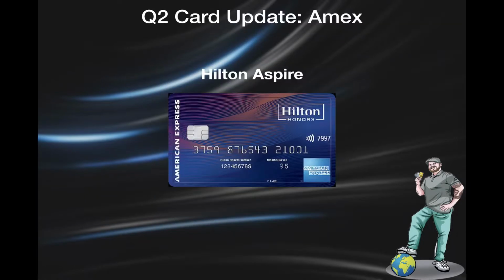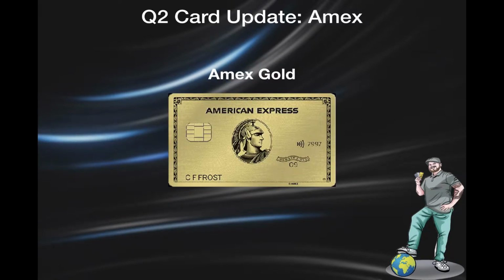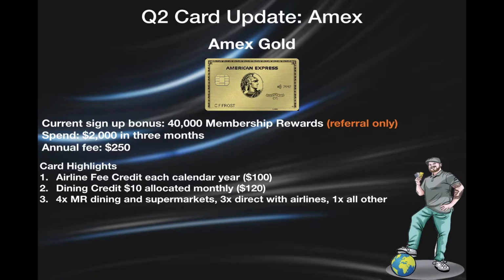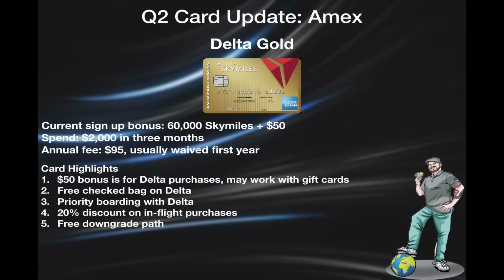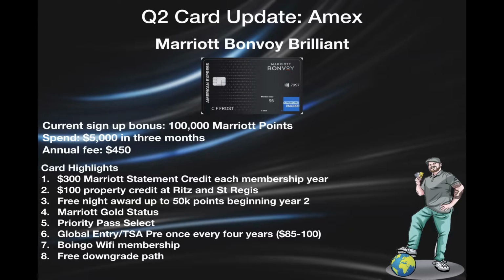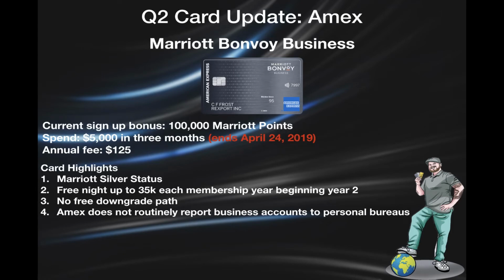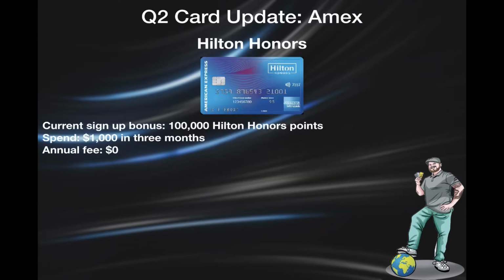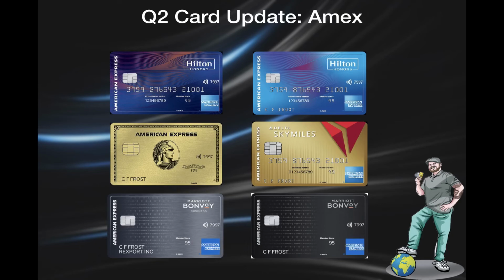Top Best American Express Cards For Q2 2019!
In this video Zach checks out six of the best cards and bonus offerings currently available from American Express!

Check these links for historical high offers!